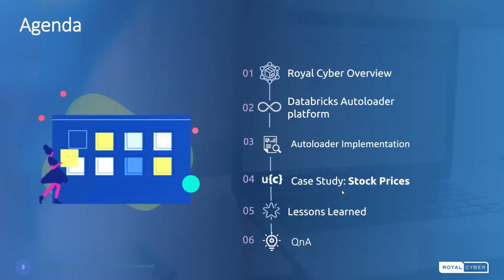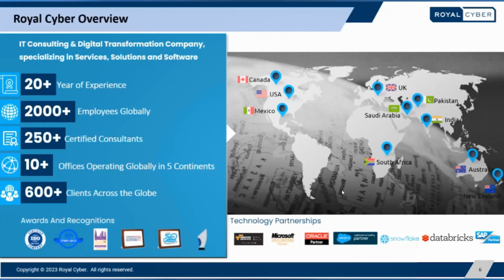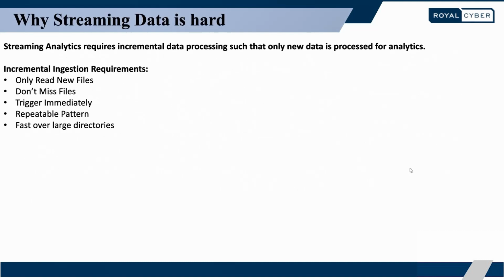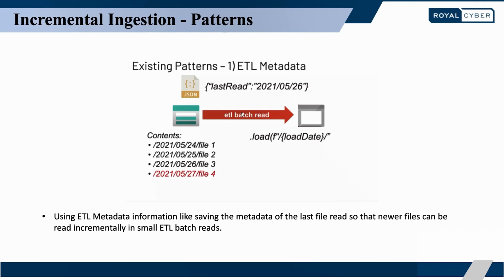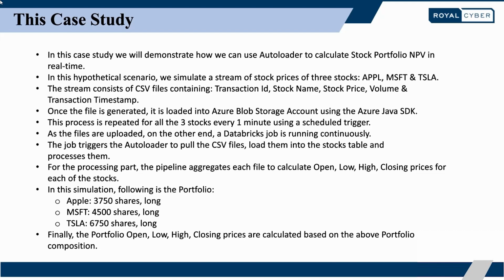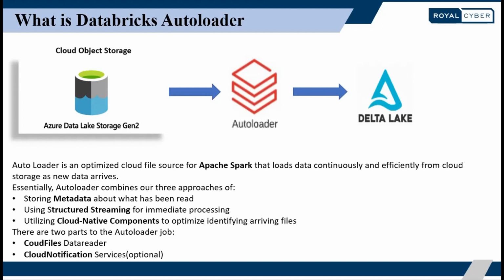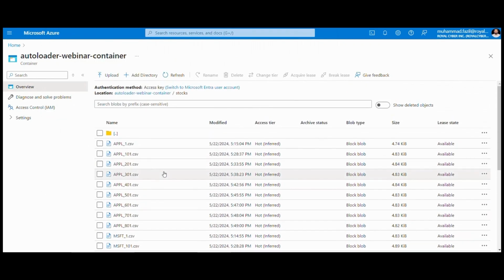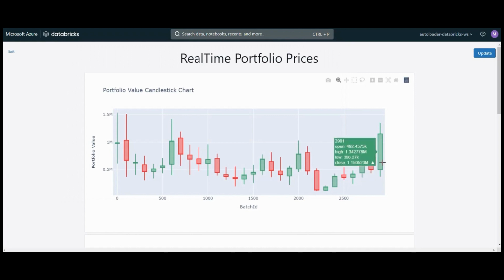Databricks AutoLoader- Achieve Real-Time Data Ingestion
Data ingestion is a critical step for the ETL (Extract-Transform-Load) process in the data pipeline, as it significantly impacts efficiency and scalability for data analytics and data management strategies. Databricks Auto Loader is an essential tool for data engineers and architects due to several capabilities, including- cloud storage, big data, and sophisticated automation and optimization. Our experts in this video provide essential insights into data ingestion using Auto Loader by focusing on its automation, efficiency, and integration. Creating a custom data ingestion pipeline is still a challenging task, but with Databricks Auto Loader, the data team can simplify the intimidating processes of change data capture (CDC), schema evolution, and error logging.
Our video shows our custom solution for data ingestion using Auto Loader, including a live demo of ingesting real-time stock price data with Databricks Auto Loader.
Watch now to explore how Databricks Auto Loader can accelerate your organization’s journey toward data-driven success!